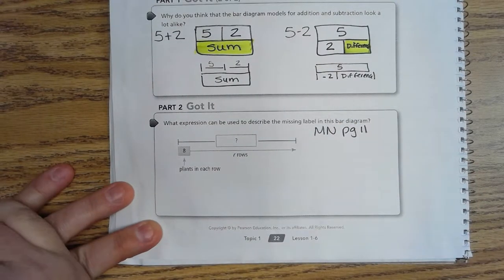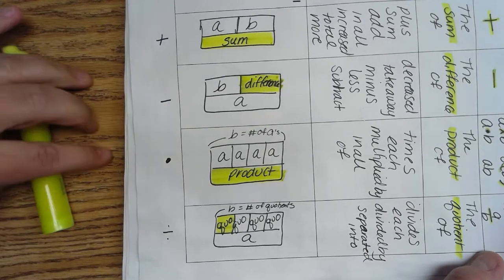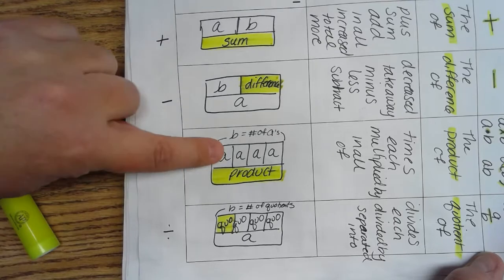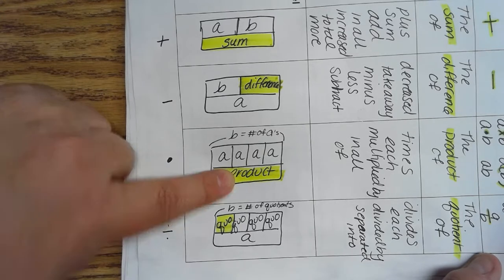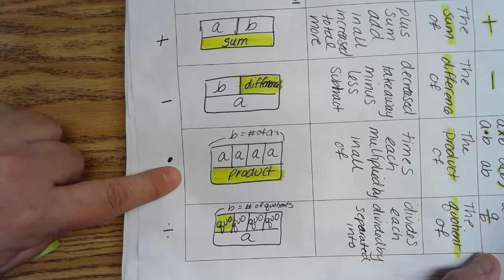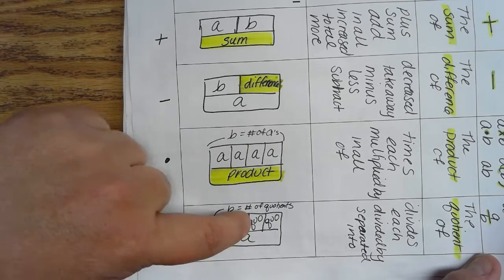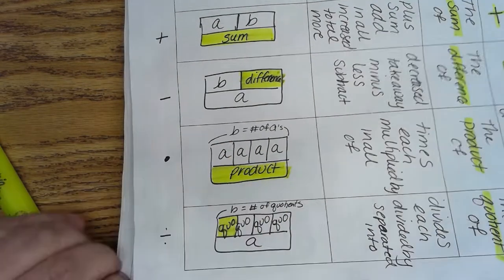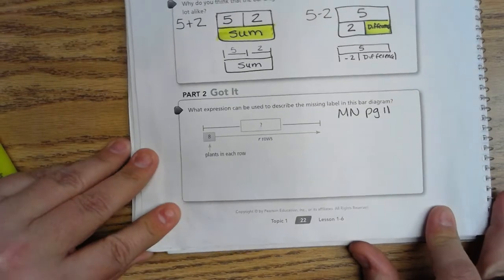Translating Algebraic Expressions with Bar Models